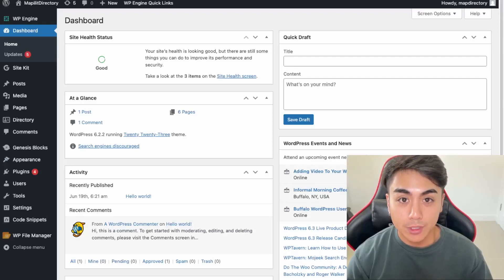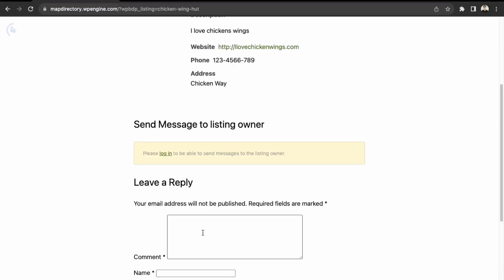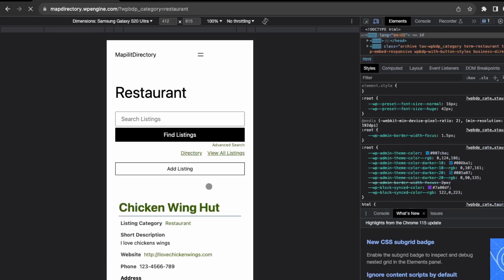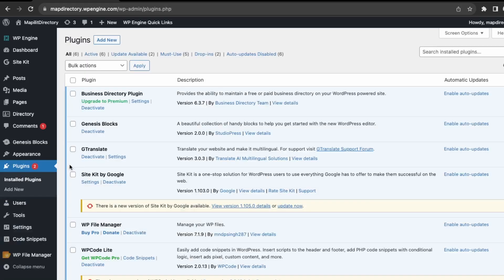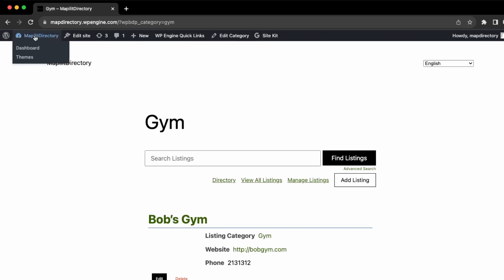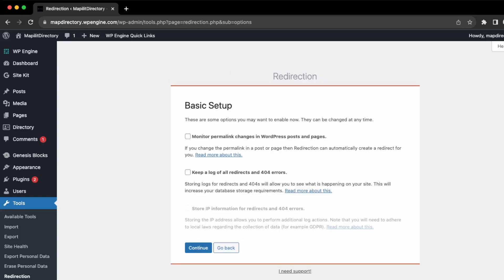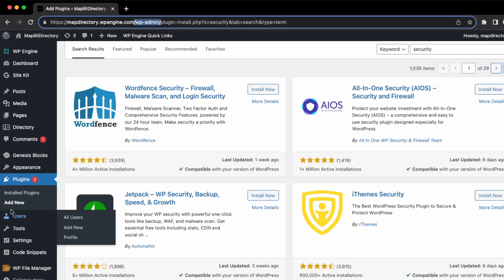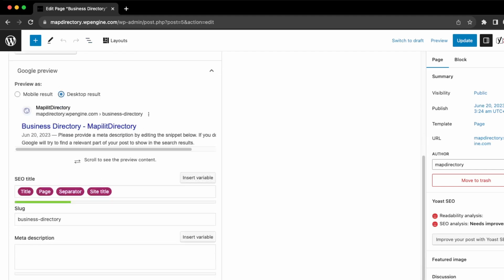16 Things to Check Before Launching Your WordPress Website In 2023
In this video, I will go over 16 things to check before launching your website, it's important to check these items before going live to ensure the user has a good experience on your website.

1. General Settings: 0:25
2. Users: 0:40
3. Plugins: 0:59
4. Themes: 1:25
5. Forms 1:40
6: Website Responsiveness 2:29
7. Links 3:37
8. Checkout Process 4:21
9. Disable Search Engine Visibility 4:55
10. Install Google Analytics 5:16
11. Install Favicon 5:45
12. Review Content 6:37
13. 404 Page 7:14
14. Security Plugin 9:49
15. Backup Plugin 11:00
16. SEO Plugin 11:34

If you're looking for help with your website design or SEO, you can check out my business website for more details